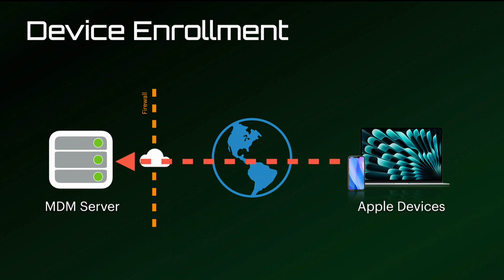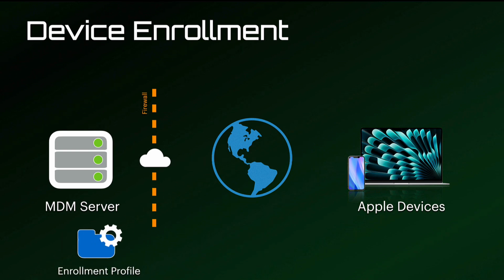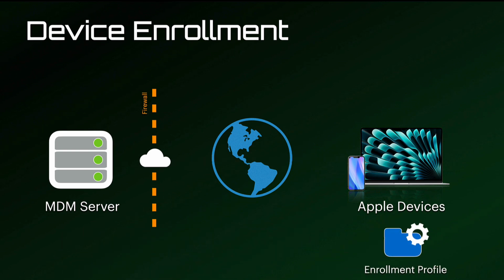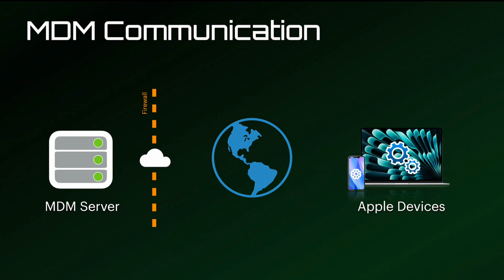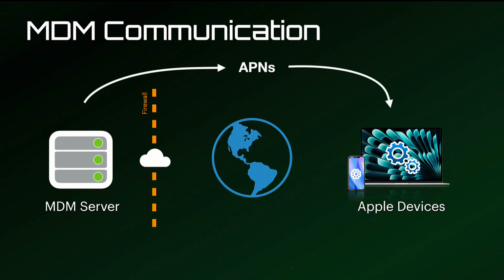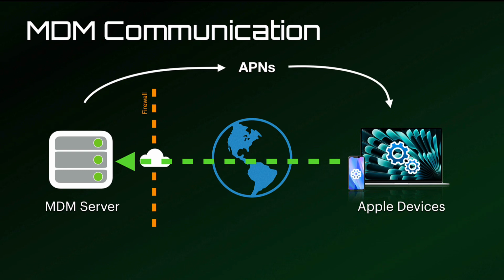Introduction to Device Enrollment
In this lecture students learn how a MDM server communicates with managed clients.  How the clients get enrolled in management and how Apple Push Notifications are used in the management process.  This video is an excerpt from our course 'Apple Deployment and Management Certification Training'.